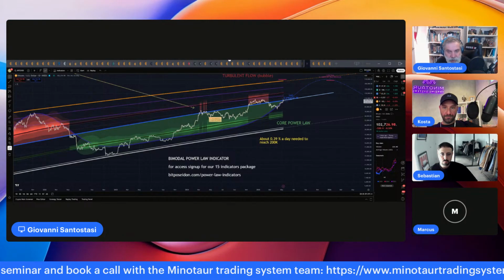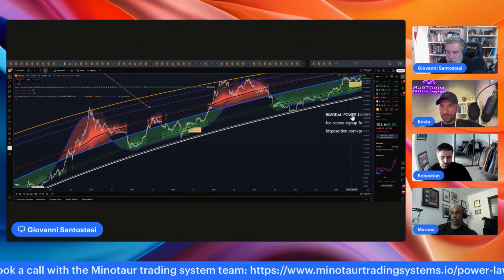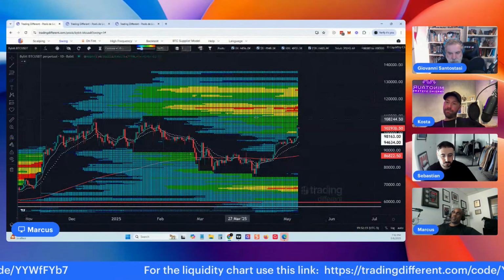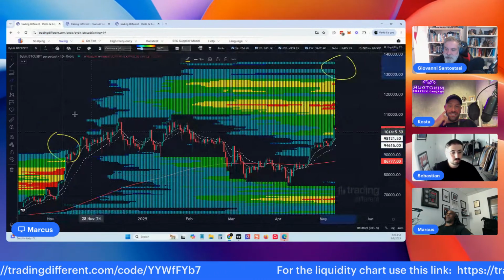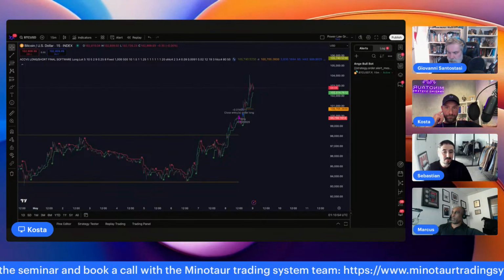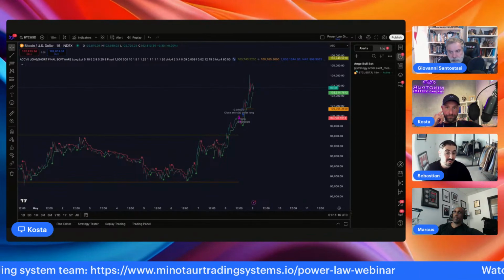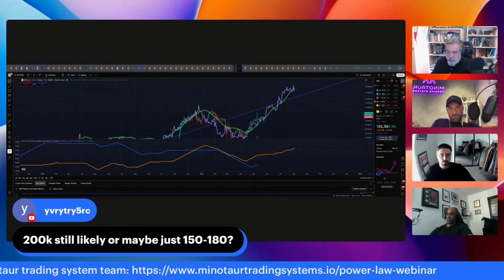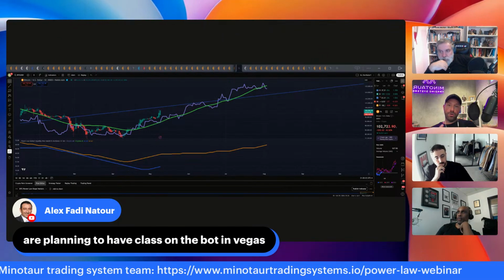Bitcoin Live with the Power Law & Minotaur Team, #8, 5/8/2025